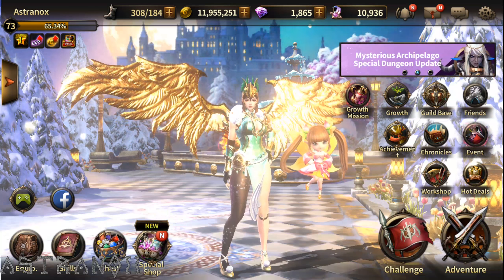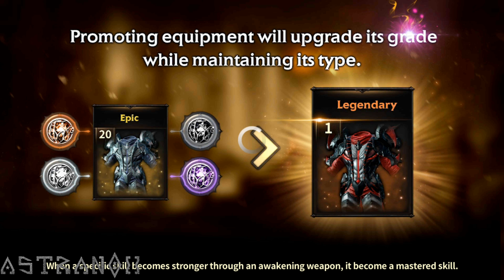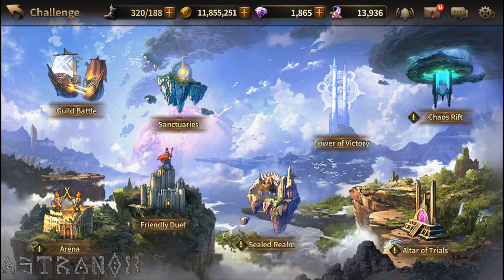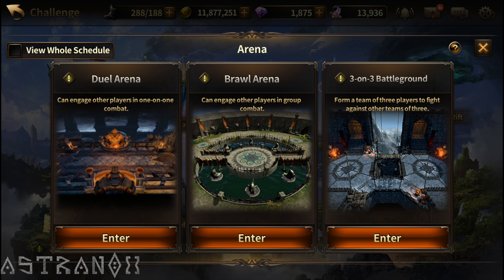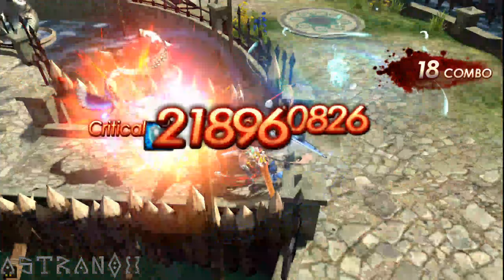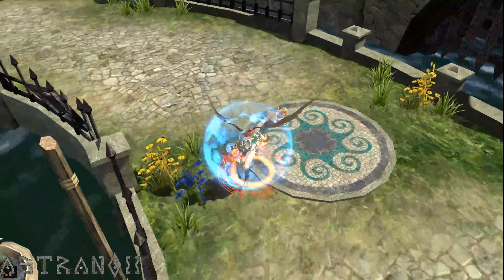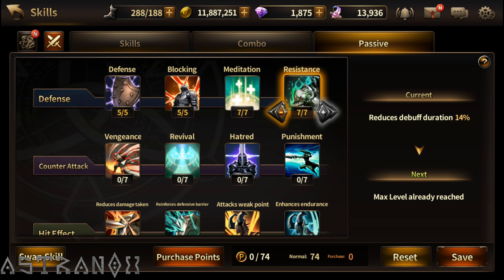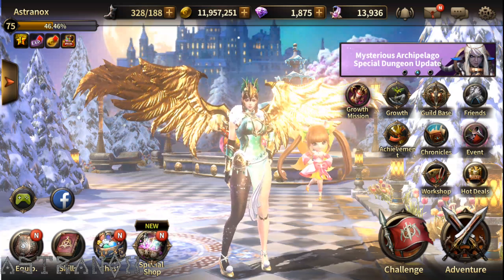HIT: Heroes of Incredible Tales - Pyran Gameplay Part 19 - Commentary Review HD 1440p [Android/iOS]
HIT Heroes of Incredible Tales Gameplay in HD 1440p and 1080p with Audio Commentary Review

HIT by NEXON: Redefine Your Mobile Game Standards!
Hack-and-Slash ARPG Powered by Unreal 4 engine!

CONQUER foes in real-time PvP and arena brawl! RAID epic bosses with friends and allies!
- Guild tournament (3 vs 3 guild war), Real Time PvP Duel Arena, 6 player brawl arena , and Friendly 2 vs 2 and 3 vs 3!
- Raid in real-time and enter the arena to challenge other heroes in real time!

VISCERAL VISUALS
- Slice and dice monstrous foes and travel through spectacular 3D environments powered by Unreal Engine 4.
- Feel the full weight of your attacks as you cut down formidable enemies!

SIMPLE CONTROLS, MASSIVE COMBOS & SPLENDID SKILL EFFECTS
- Dominate foes with aerial attacks, throws, and knockdowns with just one tap!
- Chain together attacks to inflict maximum punishment!

INFINITE CUSTOMIZATION
- Endless equipment, weapon enhancements and costumes let you customize your hero to fit your playstyle
- Journey to new areas with your faithful pet

ENDLESS ADVENTURE
- Build your character’s experience in the Tower of Trials and Tower of Challenge
- Go on quests to explore ever-expanding maps and become the hero of your own incredible tales!

**HIT requires OS 4.1.0., 1.5GB RAM, and 1.4 GHz quad-core / 1.5 GHz dual-core. It is compatible with Galaxy S3, Galaxy Note2 and any devices with higher processors for optimized gameplay. You will need a network connection to play. HIT needs around 2GB of free storage space to download.